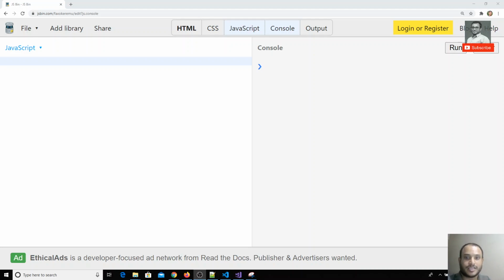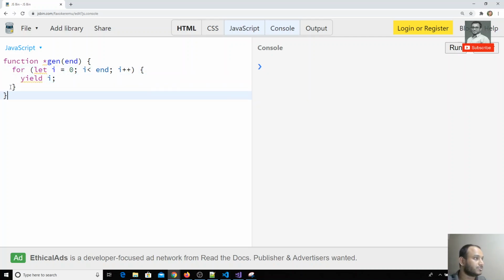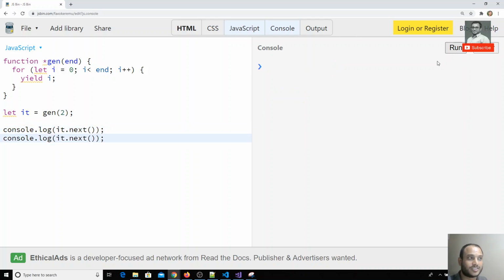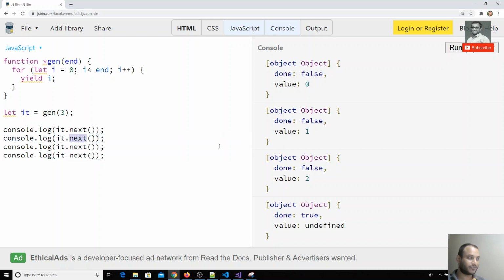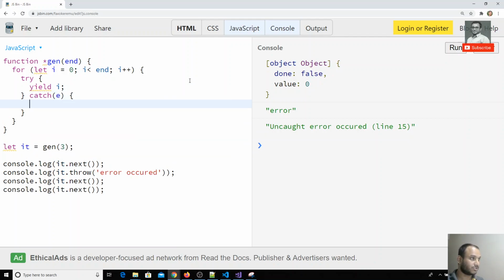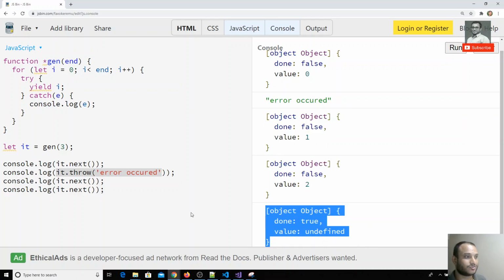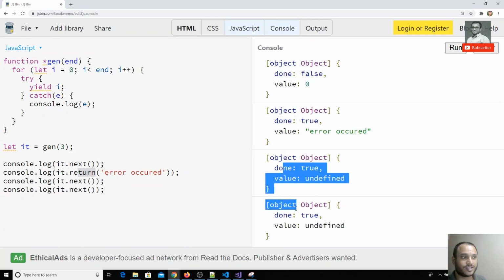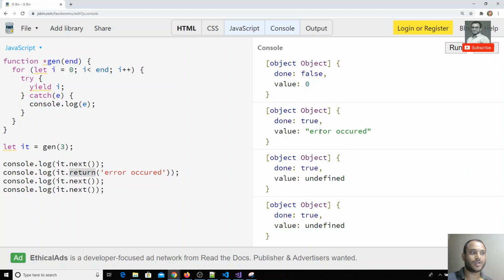33. Controlling the Iterators with throw and return Keywords in the Javascript. ES6 | ES2015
Hi Friends
In this video, we will see the throw and return keyword for controlling the iterators in the javascript.